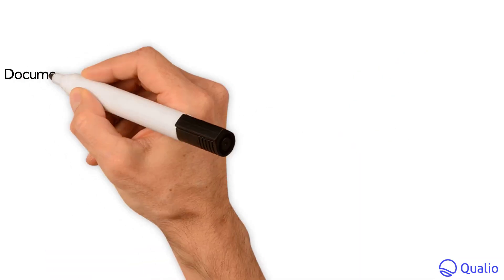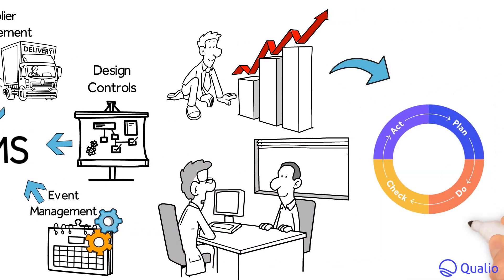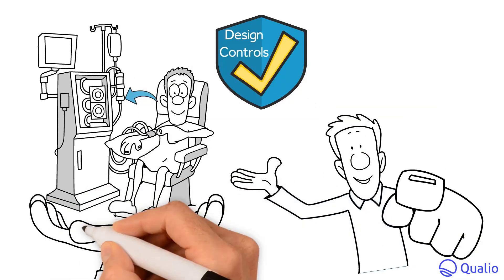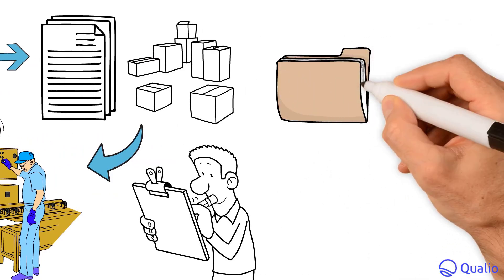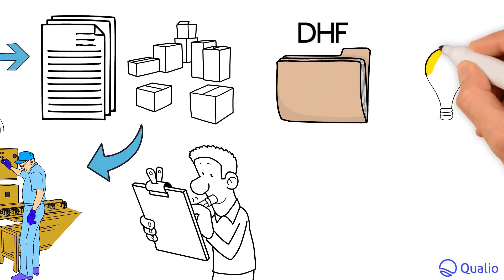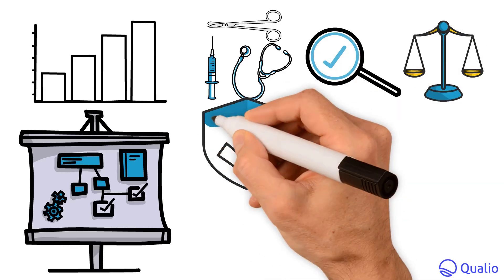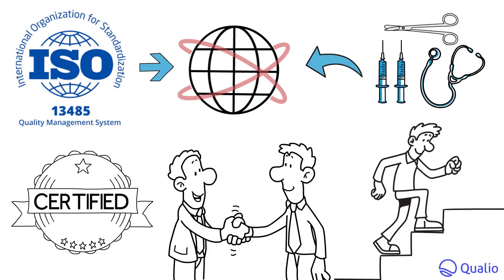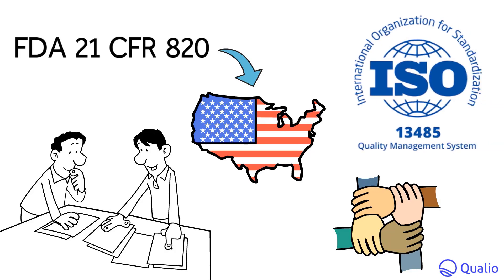What is ISO 13485?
The crucial question for medical device companies building a quality management system (QMS) for the first time: what is ISO 13485? Our breakdown video runs you through what to expect from a key regulatory standard.